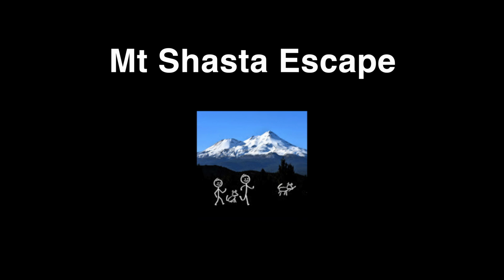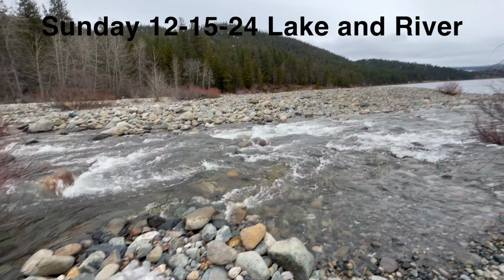12-15 to 12-28-24 Filling Lake Siskiyou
I’m Mike documenting my family’s outdoors adventures.  I hope you enjoy going along with Joline and our dogs Kashie and Sadie.  We hike, climb mountains, ski, and camp in our travel trailer.  I also ride a motorcycle and ride an e-mountain bike.

Joline and I (Mike) live in the town of Mt Shasta near the volcanic 14er Mt Shasta.